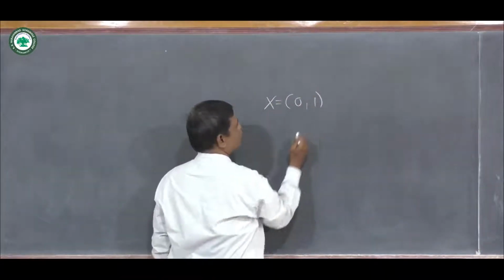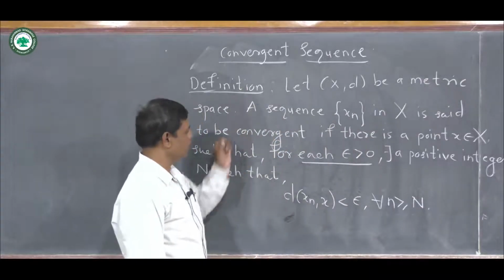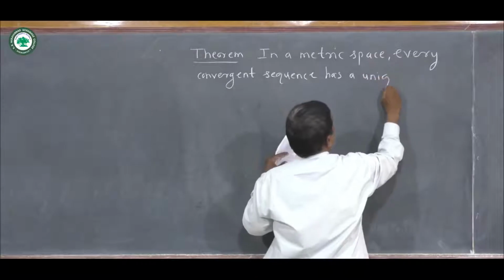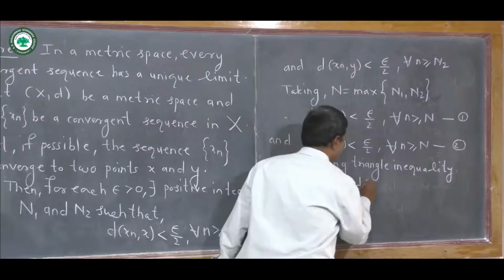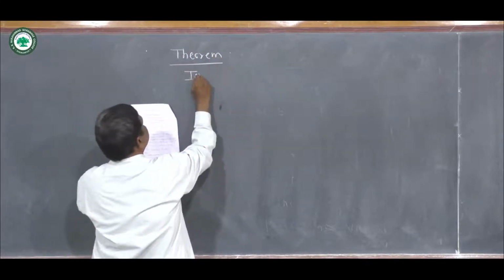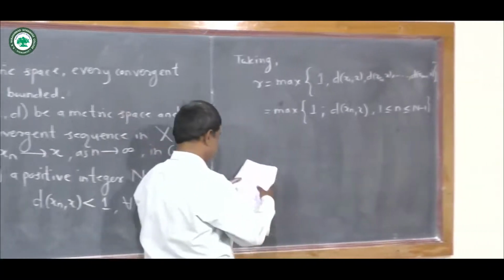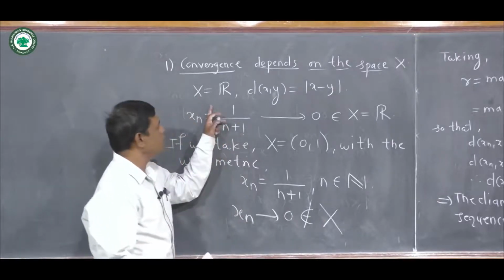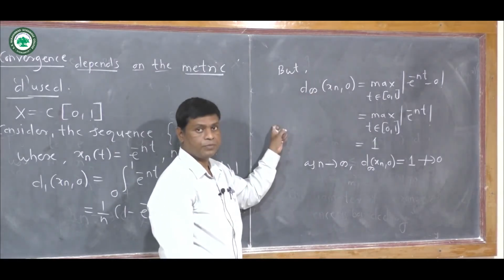T.Y.B.Sc (Math) || Topic: Convergent Sequence || By Prof. Jagtap R.R